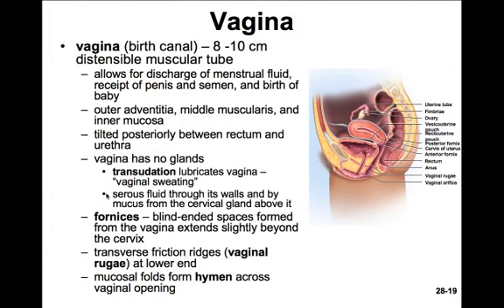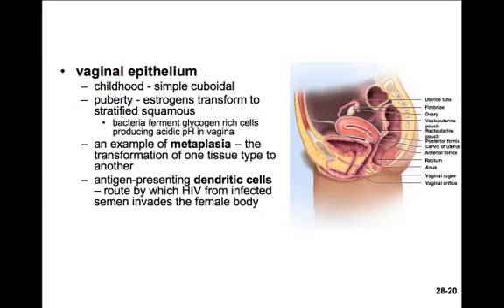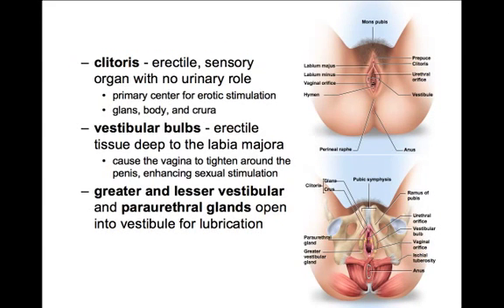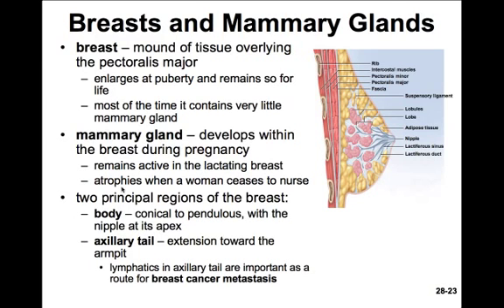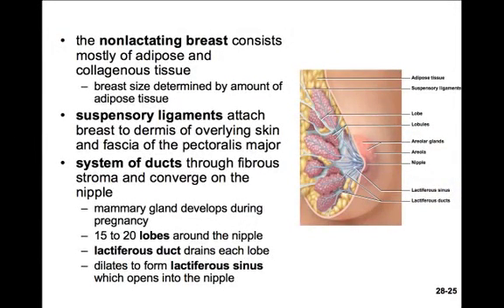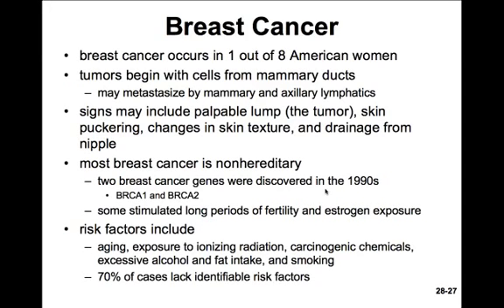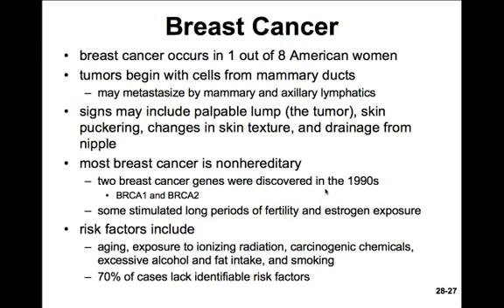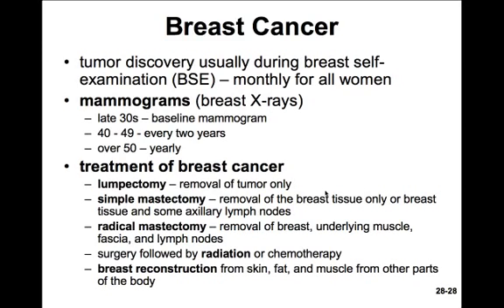CH28b Female Reproductive Anatomy 2